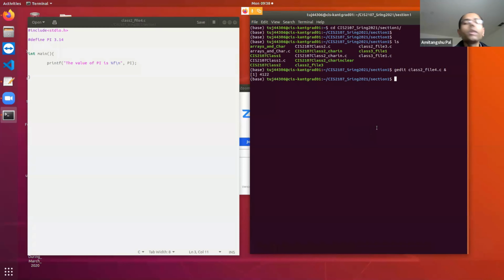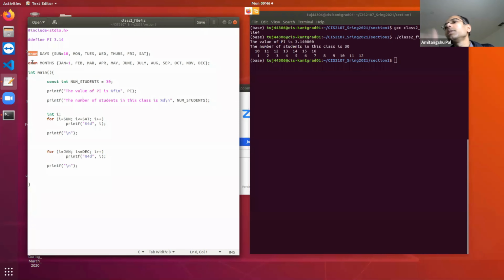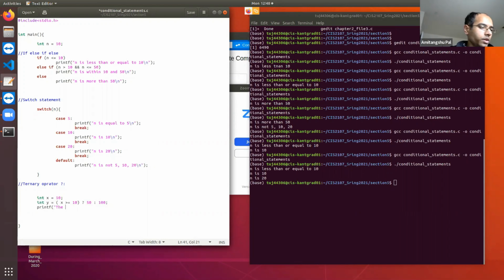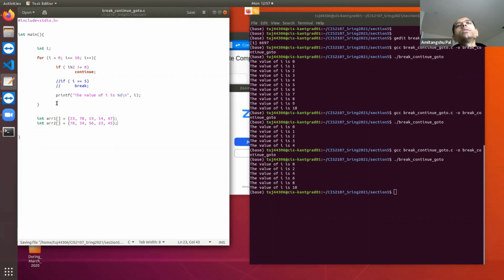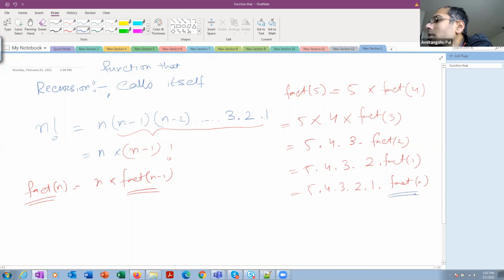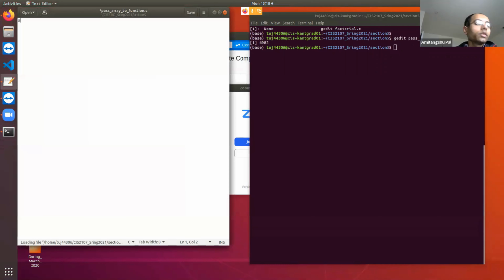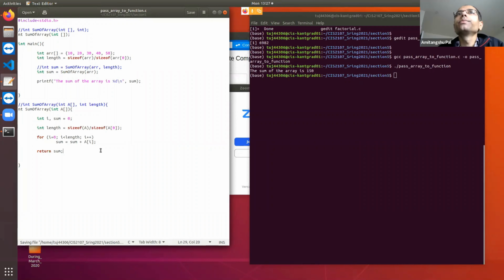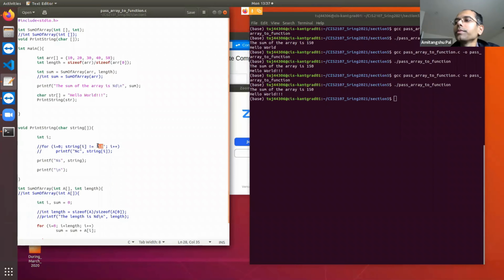Module4: Constants | Conditional Statements | Recursions | Passing Array to Function in C